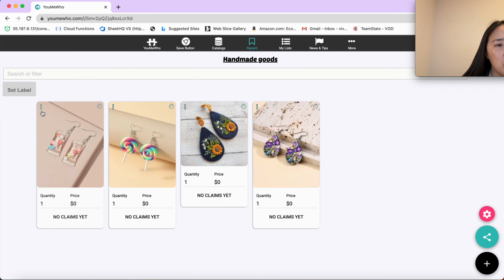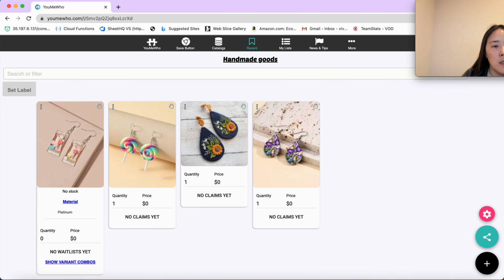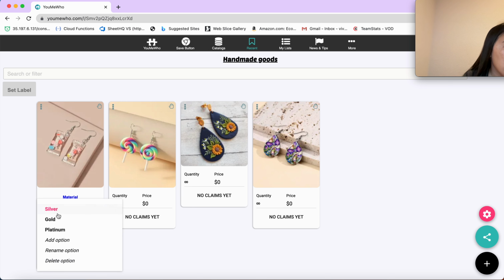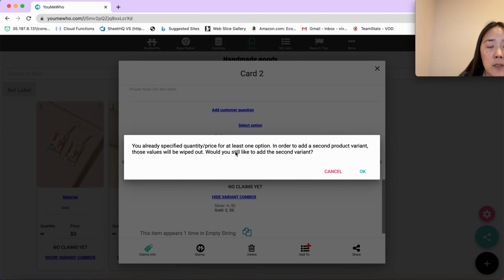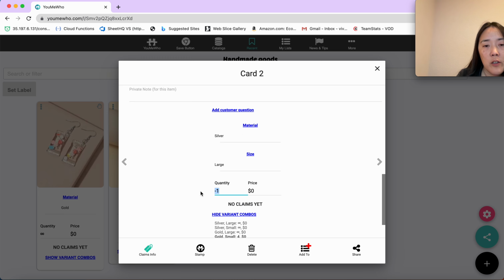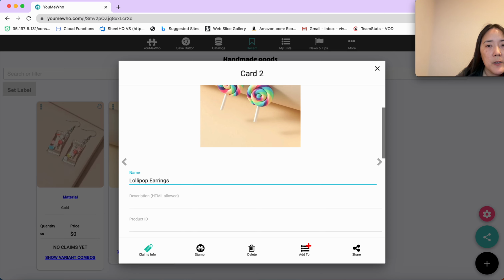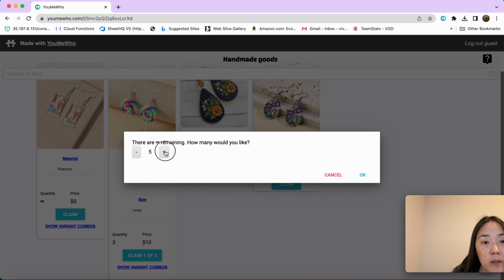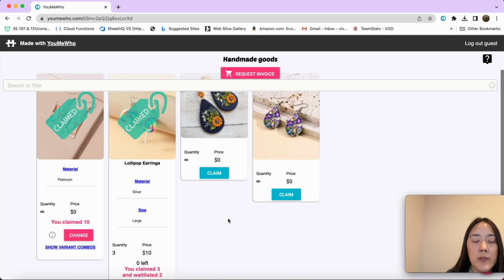How to add product variants for customizable products